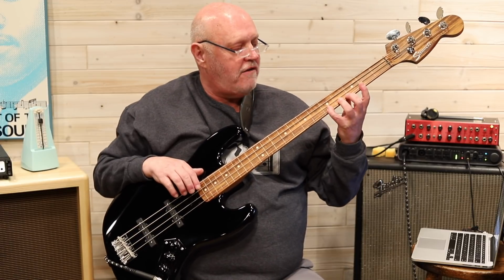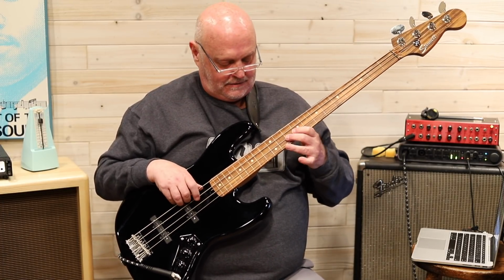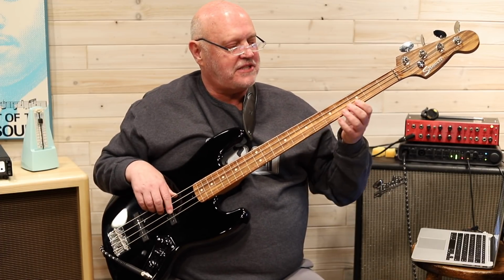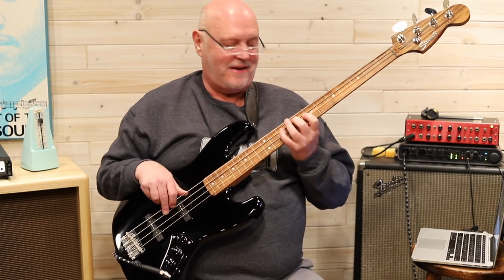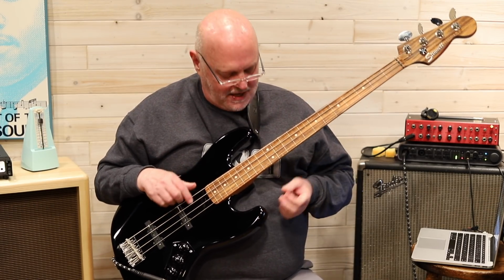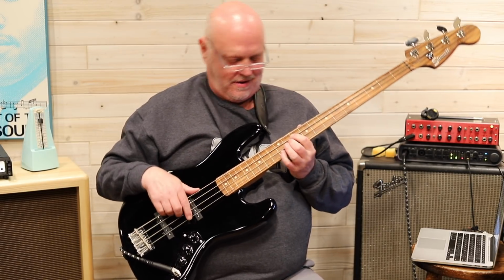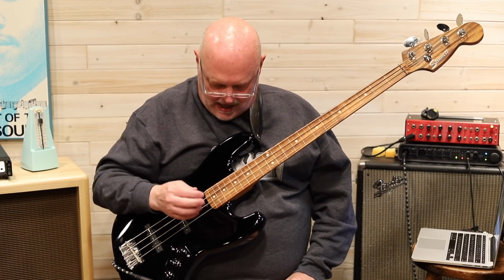Real Bass Lessons 171 - Making The Jump To Fretless Bass